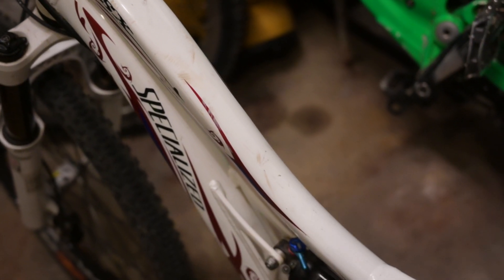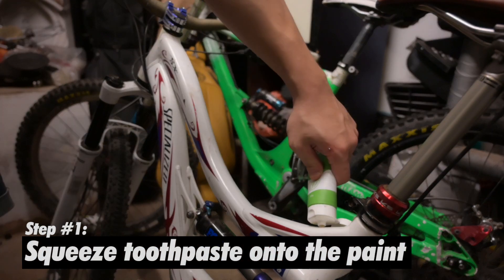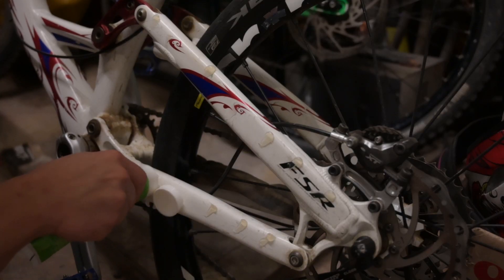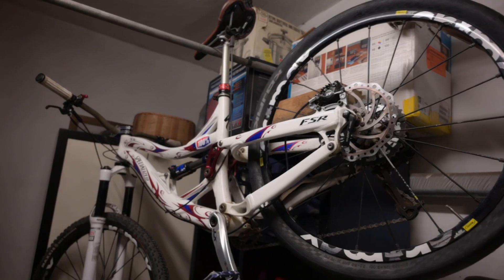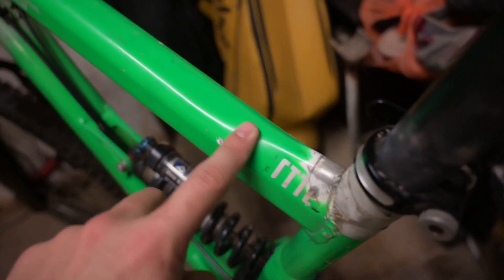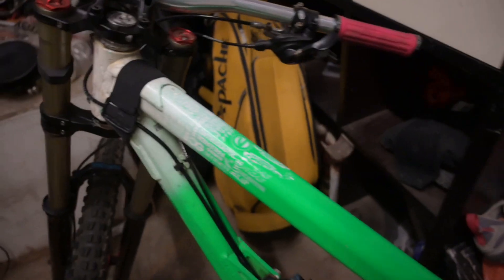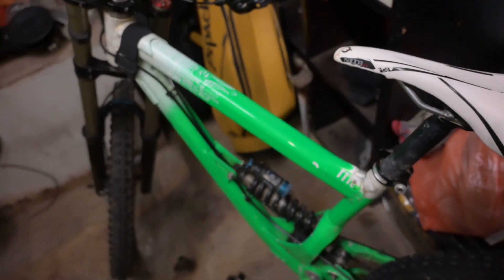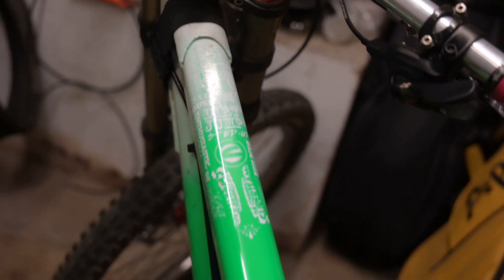EASY way to remove Paint Scratches with TOOTHPASTE on bikes l DIY Paint Scratch Removal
FIX your messy paint with TOOTHPASTE. How to make your bike looking new. How to remove scratches from your bike. How to restore your paint with toothpaste. Fix your paint with very little cost.